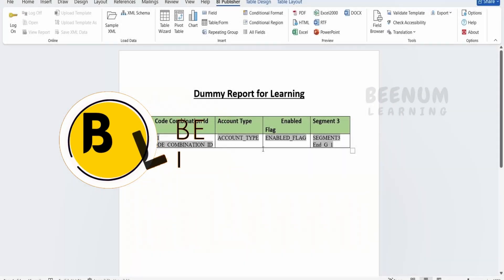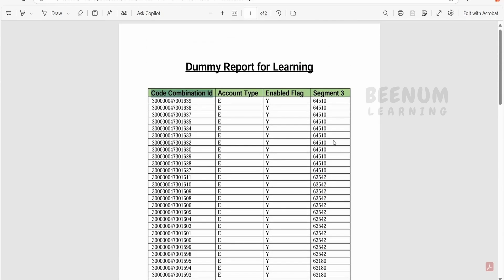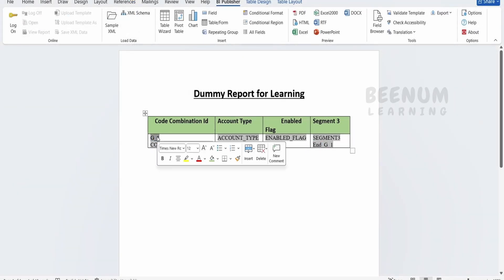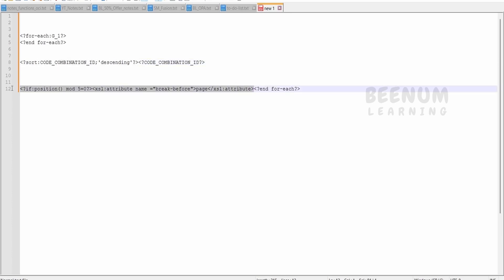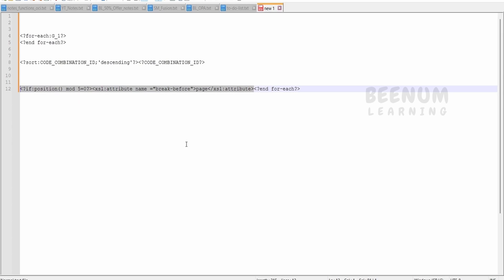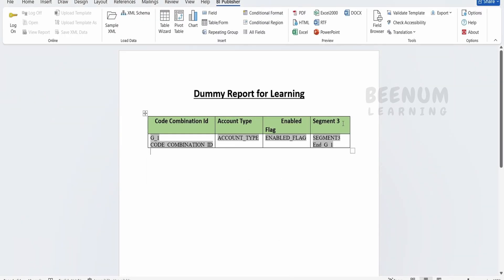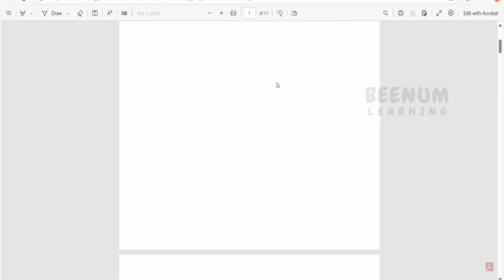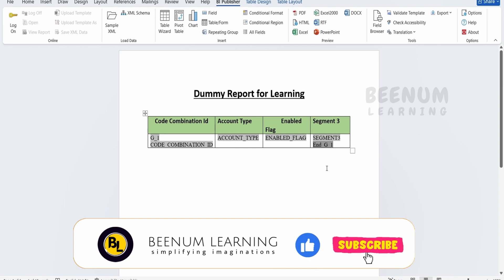RTF 5. Restrict the data in page in RTF template with Oracle BI Publisher add in for MS Word, BIP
RTF 5. With this video we will Learn How to Restrict the data in page in RTF template with Oracle BI Publisher add in for MS Word, limiting the page data RTF template BIP report in MS word

00:01  Introduction and overview of class

04:00  Please donate and support us